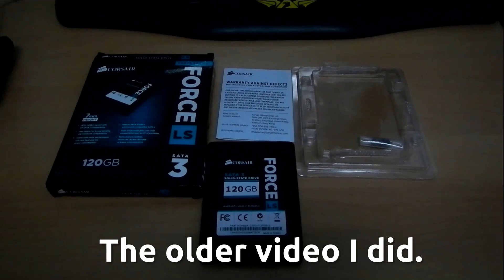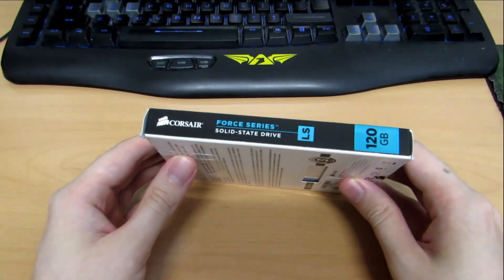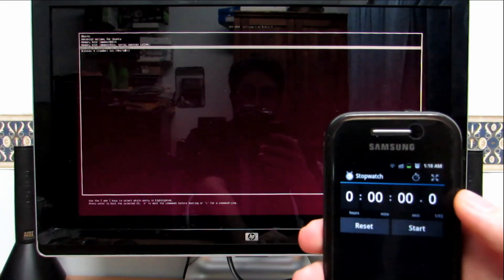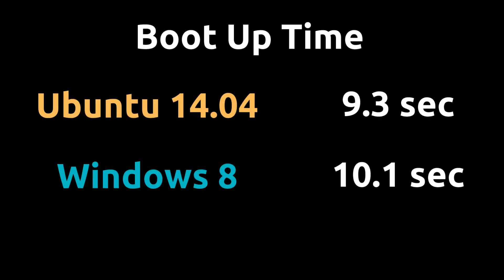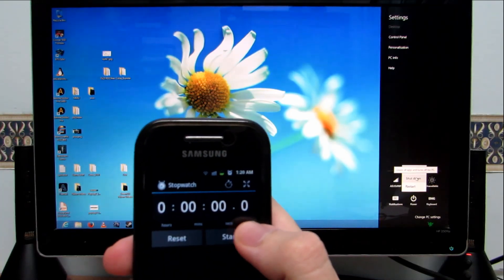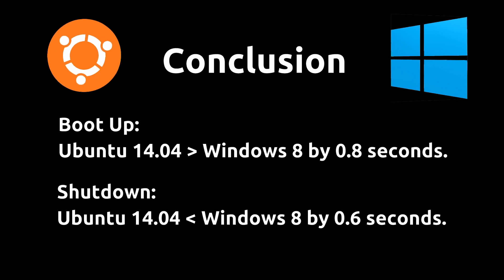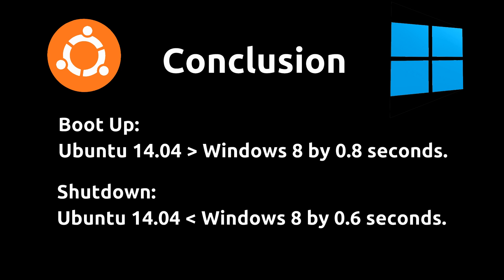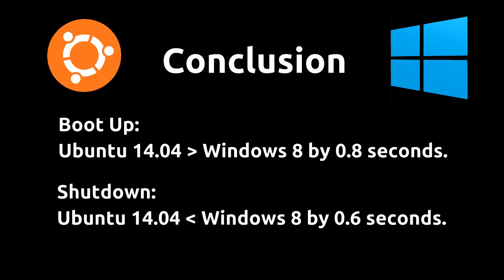Ubuntu 14.04 VS Windows 8 : Boot Up and Shutdown with a Corsair Force LS 3 SSD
Boot Up and Shutdown times of Ubuntu 14.04 versus Windows 8, using a Corsair Force LS 3 SSD!

With the release of Ubuntu 14.04, many have asked for a redo of this video. I am glad to say, here it is!

What's new in Ubuntu 14.04 to warrant a retest? First off, it has TRIM support now for SSDs (something older Ubuntu's don't have). Secondly, it is an LTS release, so this video may serve to help many people in the coming 5 years of support.

Both operating systems were installed on the exact same SSD, and had no applications running when shutting them down.

This video does NOT represent the entire community of Linux or Windows users, and certainly doesn't cover everyone's hardware experiences. This video simply illustrates what I experience with said operating systems and specified hardware.

Your mileage with the exact same setup may vary in the end.

On a last note, both OS's run very nicely on the SSD. Ubuntu 14.04 has managed to fix that rather long shutdown time bug that Ubuntu 13.10 was experiencing. I'm loving it so far!

This video was edited using:
GIMP 2.8.4
Audacity

PPA for Vokoscreen:
ppa:vokoscreen-dev/vokoscreen-daily

myromance123